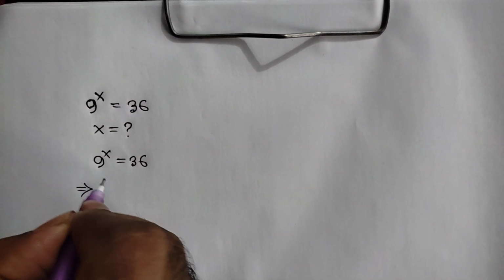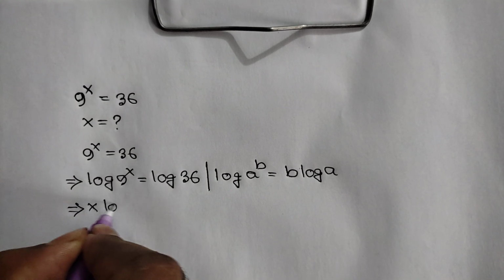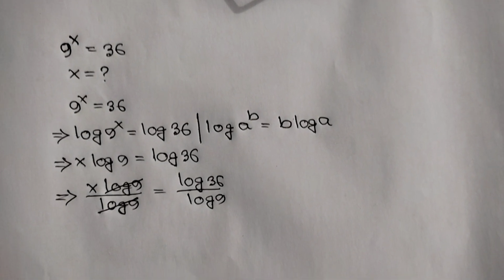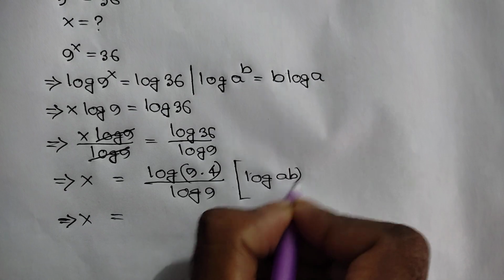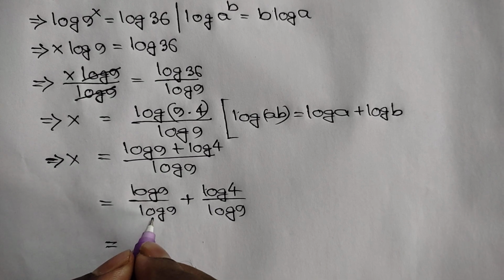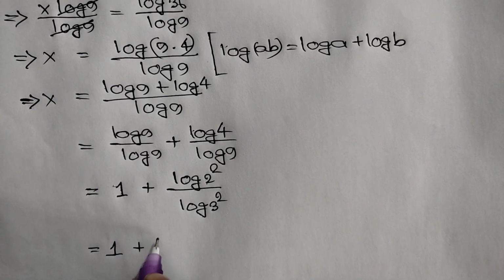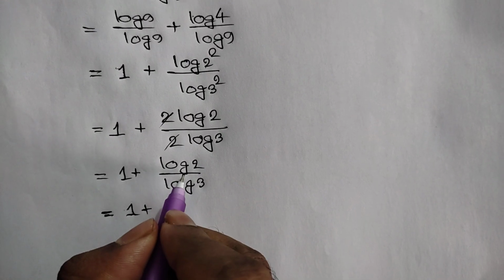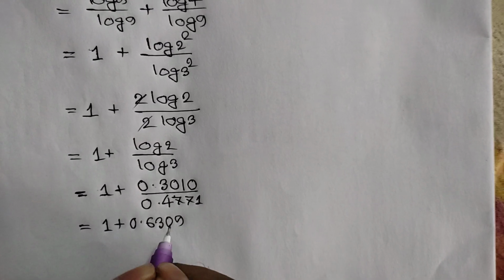Germany : A Nice Math Olympiad Exponential Problem | 9^x = 36, x =?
math olympiad
Germany - Math Olympiad Exponential Problem | Find the Value of X
olympiad mathematics
maths Olympiad
olympiad math
mathematics olympiad
olympiad mathematics questions and answers
lambert function
olympiad maths
linear algebra
math
math olympiad exam
math olympics
mathematical olympiad
maths olympiad questions
olympiad exam
w function
algebra
blackpenredpen
olympiad
olympiad exam for class 2
2012 theory
ioqm
exponential equations
differential equations class 12
differential equations
ioqm preparation
lectures
math geometry
math problems
math solve
1,2,3 go
learn math